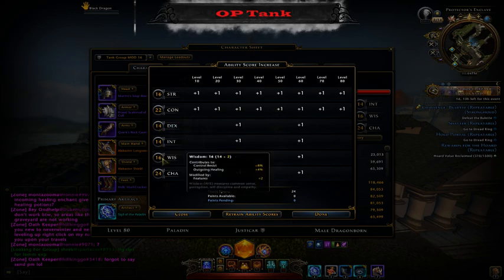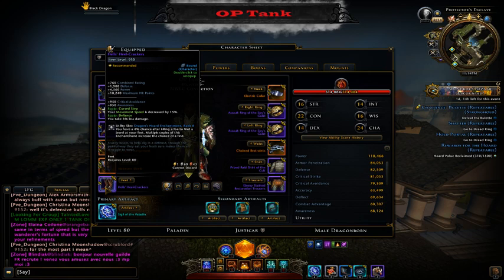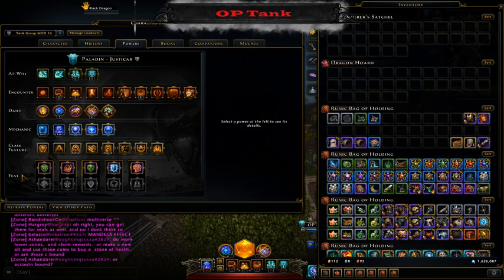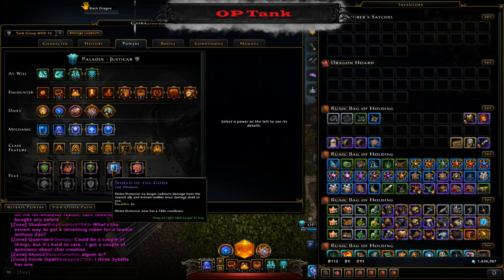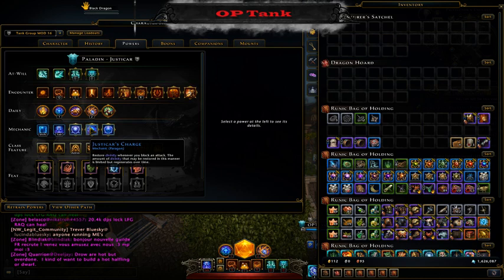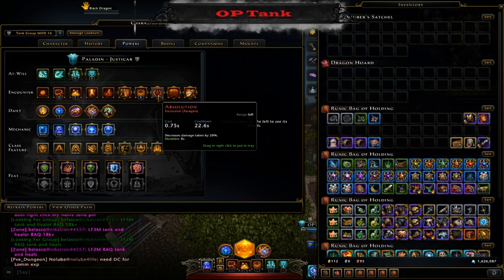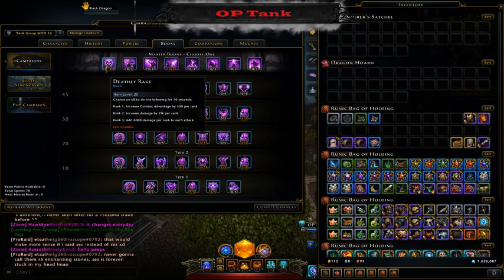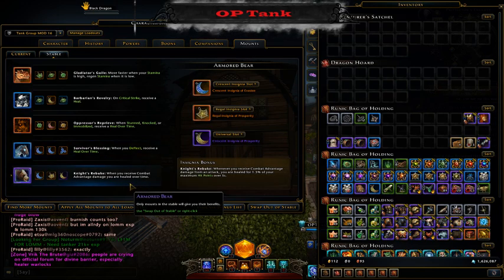Neverwinter MOD 16 Paladin Tank Build Guide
Sorry for the long wait but here is the build for a Paladin Tank. It is not set in stone and things will most likely change with Cryptic putting out updates and changes.

Time stamps:
Intro - 00:00
Ability Scores and Races - 01:11
Stats - 08:10
Gear - 10:42
Enchantments - 19:58
Feats/Auras/Powers - 28:17
Boons - 55:10
Companions - 1:02:10
Mounts - 1:07:38